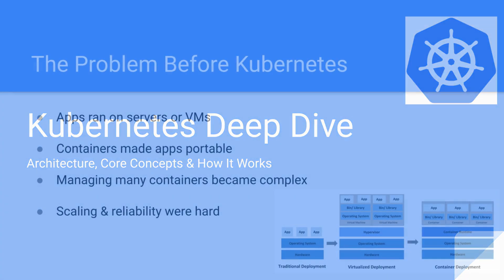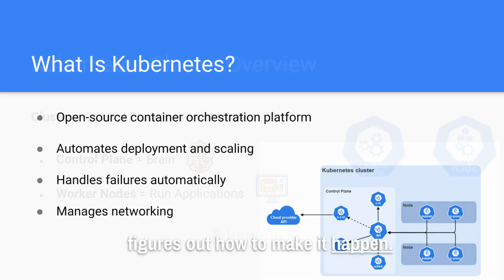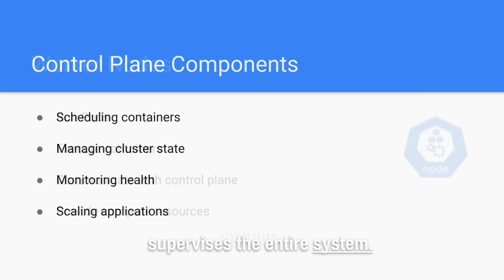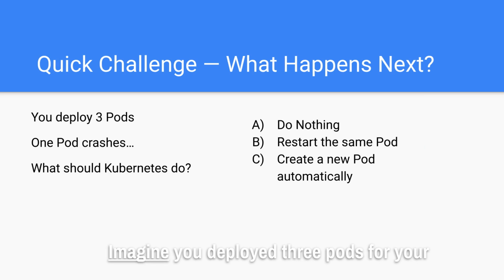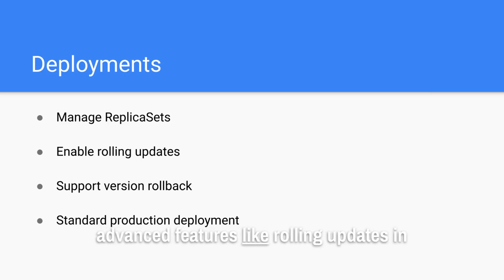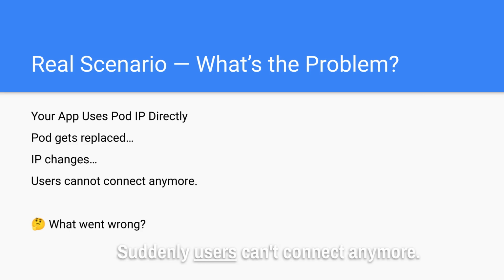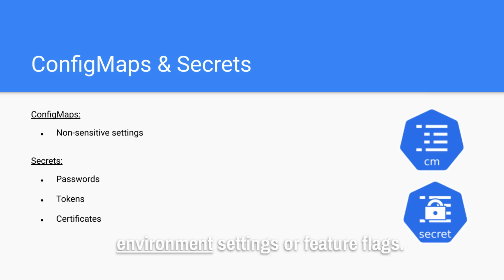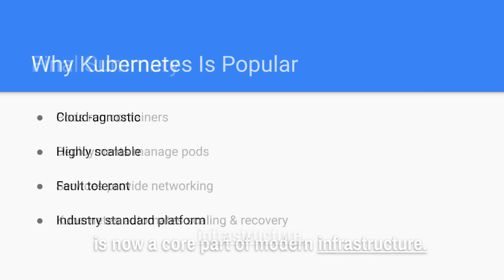Kubernetes Explained Simply — Architecture, Pods, Services & Deployments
Start Learning Kubernetes the Simple Way 🚀

In this video, you’ll get a clear and practical Kubernetes deep dive designed for beginners, developers, and DevOps engineers. We break down Kubernetes architecture and core concepts like Pods, Deployments, Services, and cluster components using simple explanations and real-world examples.

DevOps engineers

Cloud engineers

Software developers moving to microservices

Docker users transitioning to Kubernetes

📚 What You’ll Learn:

What Kubernetes is and why it exists

Kubernetes cluster architecture

Pods, ReplicaSets, Deployments

Services & Networking

Ingress & Traffic Flow

ConfigMaps & Secrets

Self-Healing and Auto Scaling

⏱️ Timestamp Overview:
00:00 Introduction
00:45 Why Kubernetes Exists
02:00 What is Kubernetes
02:45 Architecture Overview
03:45 Pods Explained
05:30 Deployments
06:30 Services & Networking
09:30 Scaling & Automation
11:30 Summary

💡 If you’re preparing for:

DevOps interviews

Kubernetes certifications (CKA / CKAD)

Cloud engineering roles

This video gives you a strong conceptual foundation.

Helm | Kubernetes Networking | Real Production Projects | CI/CD with Kubernetes